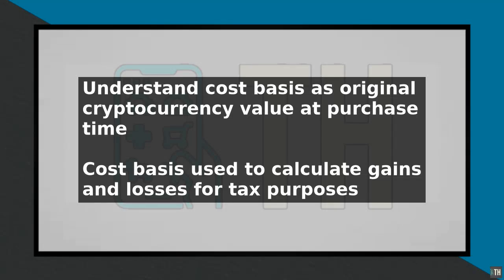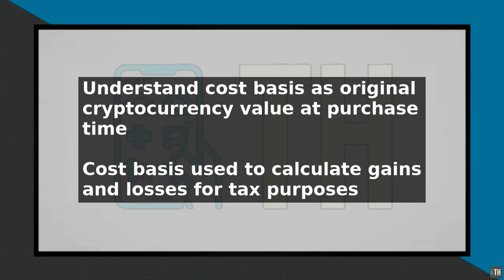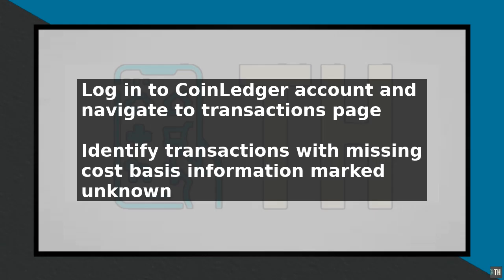How To Fix Missing Cost Basis On Coinledger (2025)